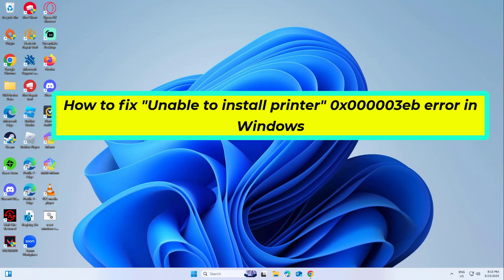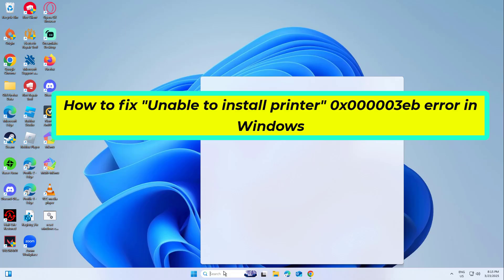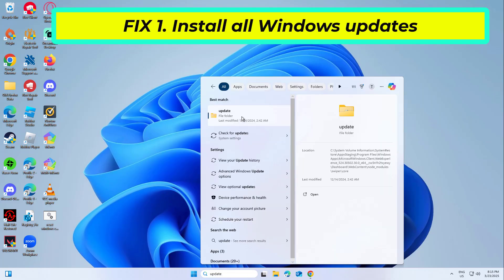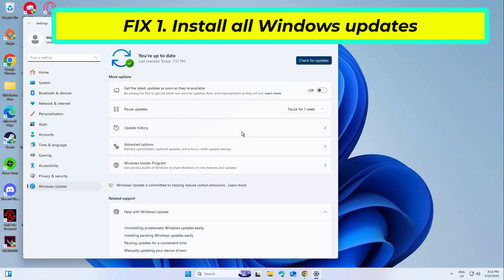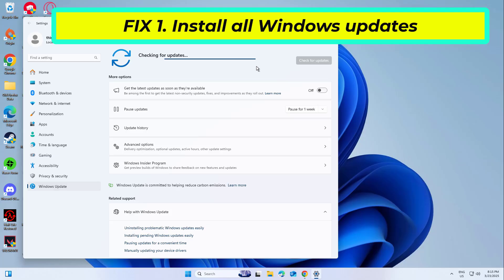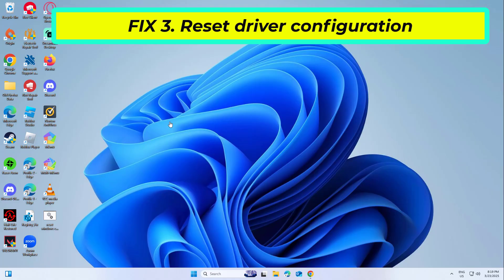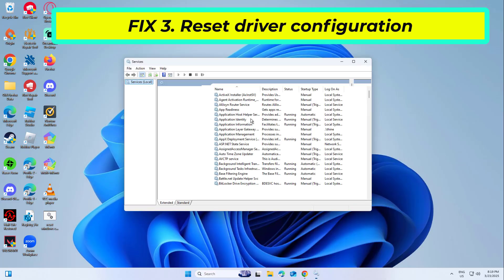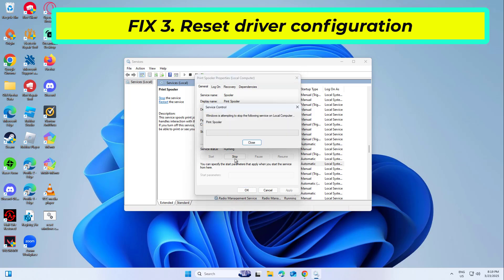(FIXED) "Unable to install printer" 0x000003eb error in Windows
fix "Unable to install printer" 0x000003eb error in Windows

32bit system:
HKEY_LOCAL_MACHINE\SYSTEM\CurrentControlSet\Control\Print\Environments\Windows NT x86\Drivers\Version-3
64-bit system:
HKEY_LOCAL_MACHINE\SYSTEM\CurrentControlSet\Control\Print\Environments\Windows x64\Drivers\Version-3